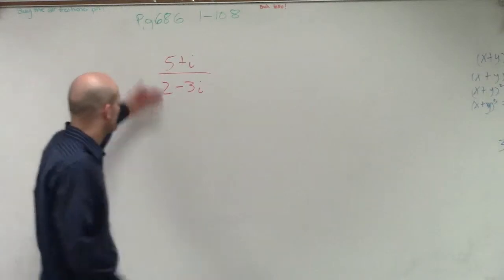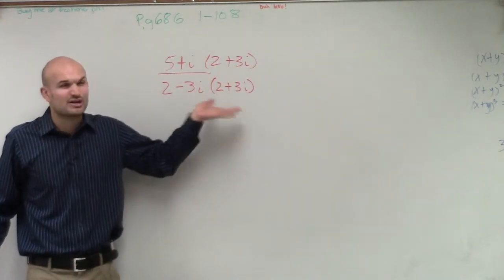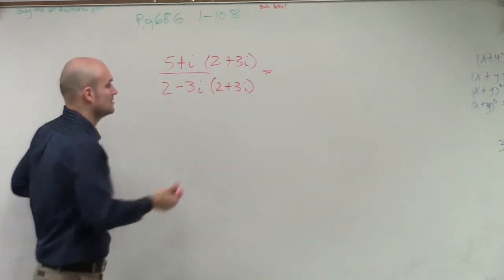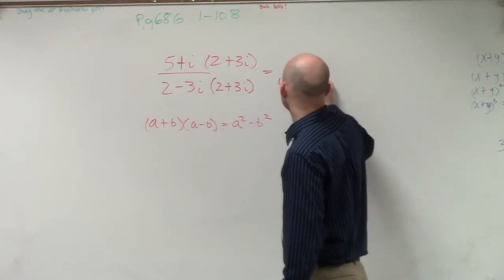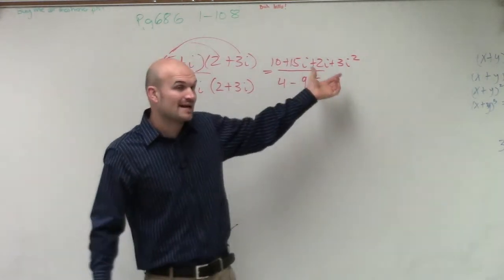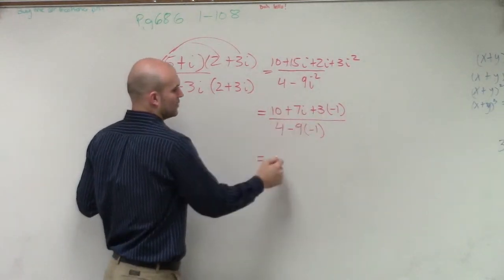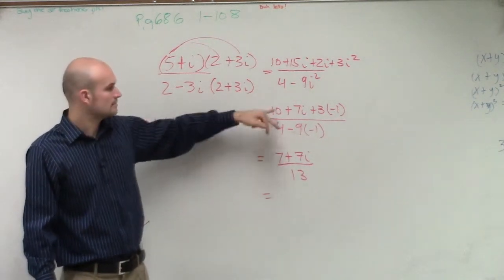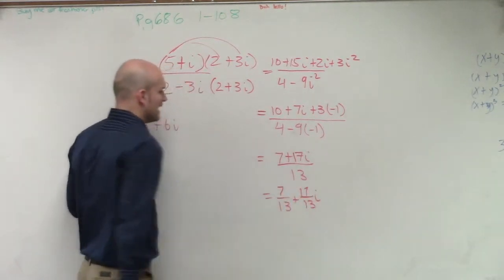Multiply by the conjugate to rationalize the denominator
(5 + i) / (2 - 3i)

Timestamps:
0:00 Intro
0:22 Start of Problem

Corrections:
2:02 Forgot to write the one, it should be 17, not 7. (Corrected later in the video.)